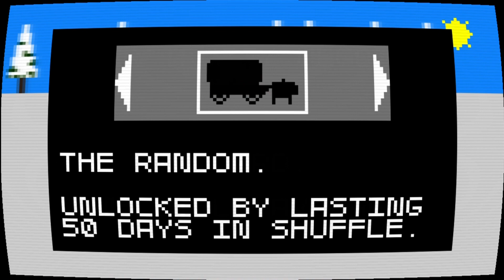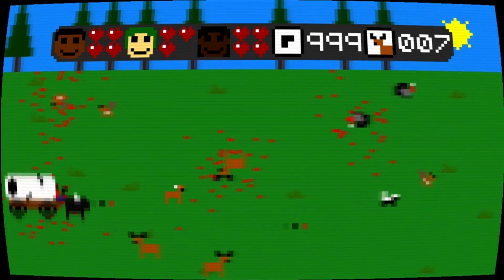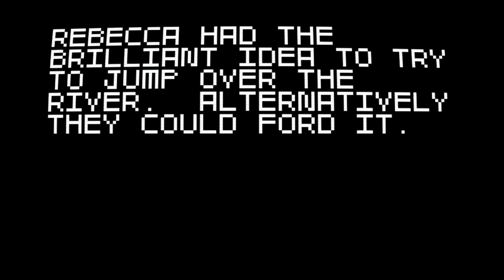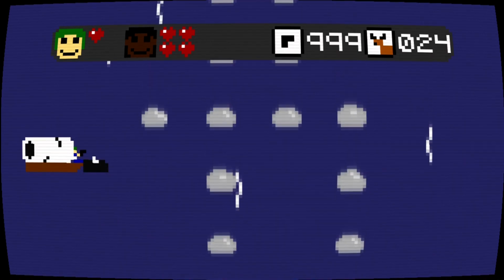This Is... Super Amazing Wagon Adventure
Should be called Wagon: a Horizontal Buffalo Murder Story.